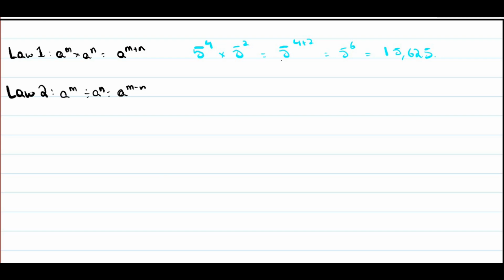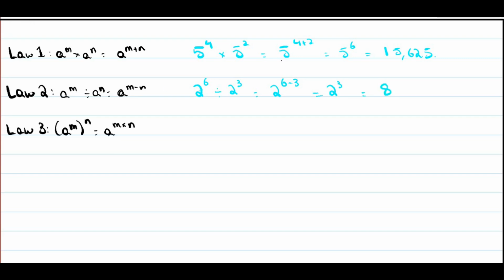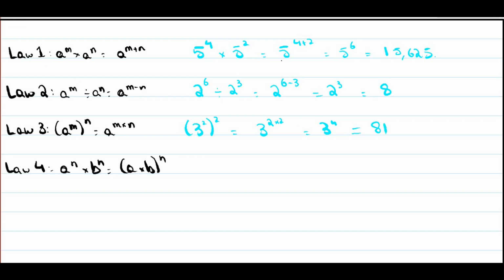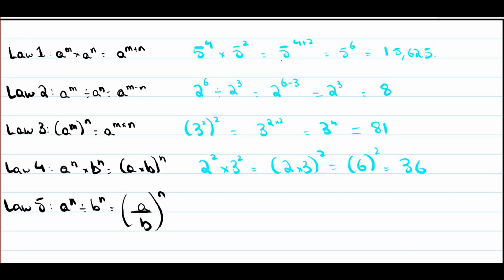MATH | Introduction To Indices | Learn Standard Form | Part 1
Basic concept of how to solve questions pertaining to indices